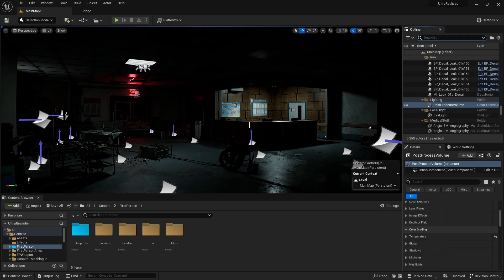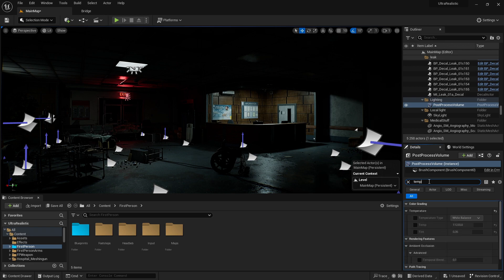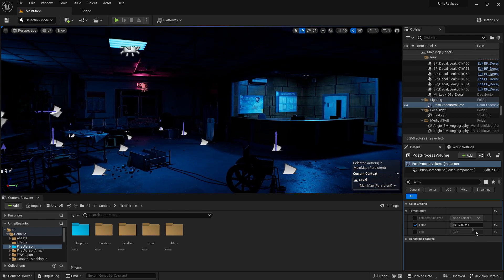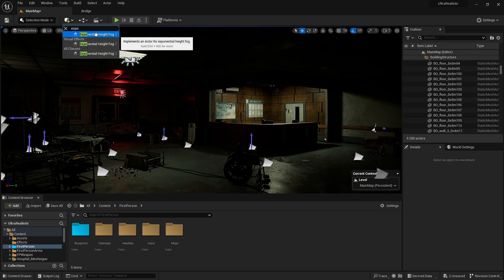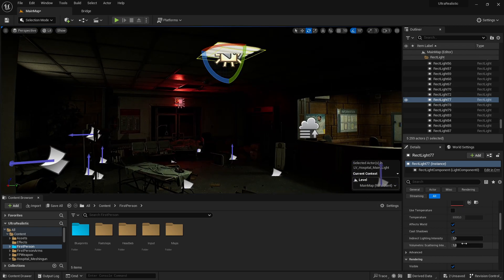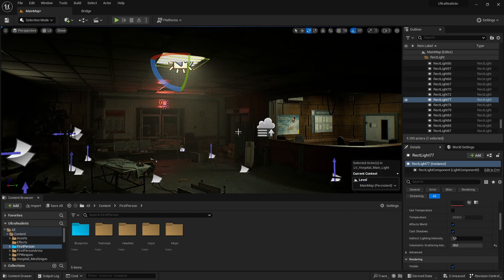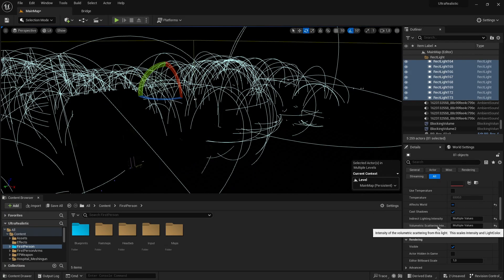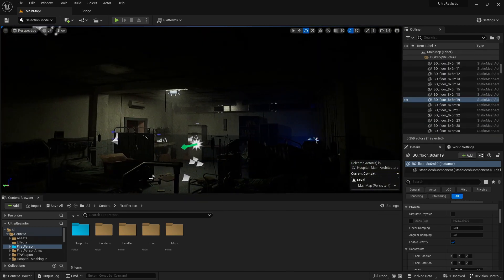Make Your Environment More Atmospheric In UE5